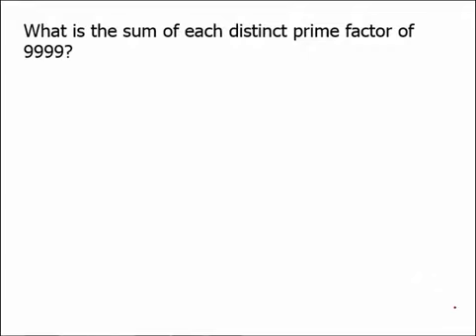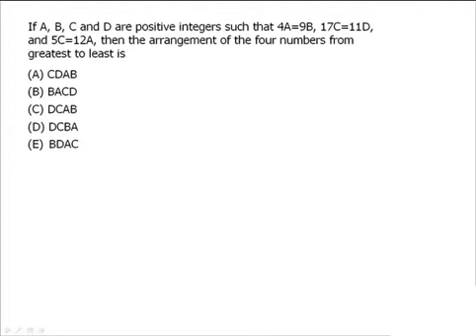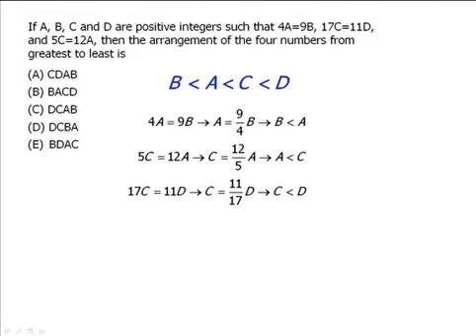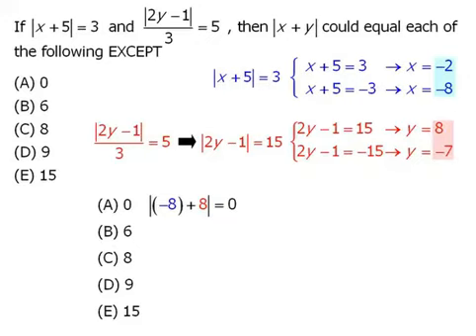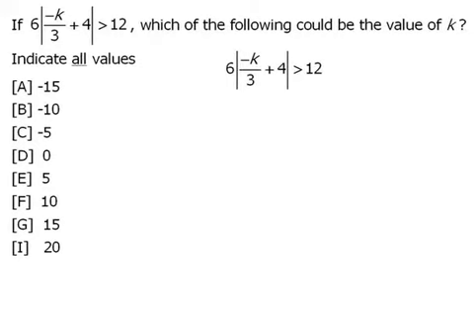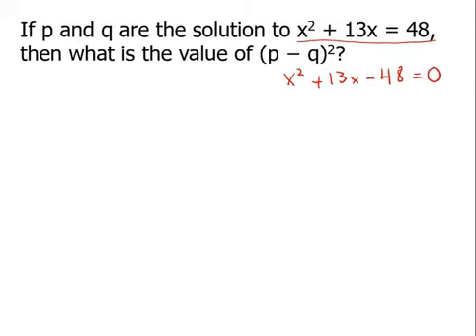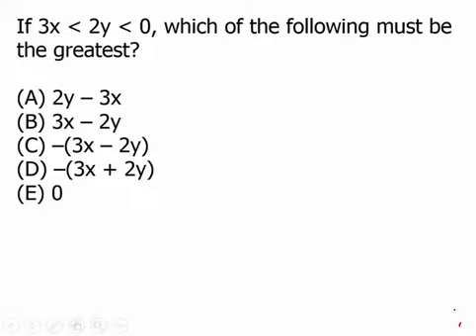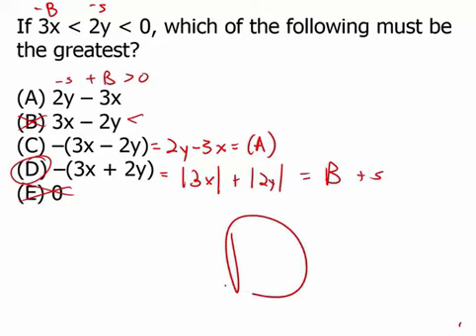GRE and GMAT Algebra Solution Part-8| GRE and GMAT Math | GRE and GMAT Prep | GRE and GMAT Target